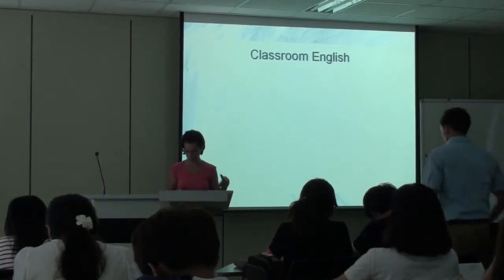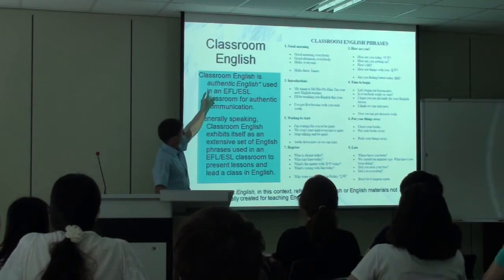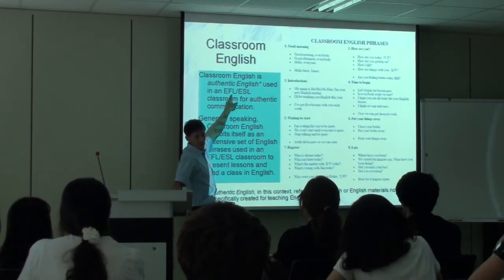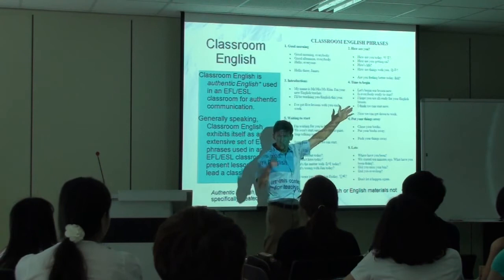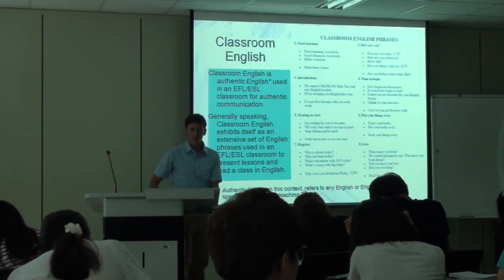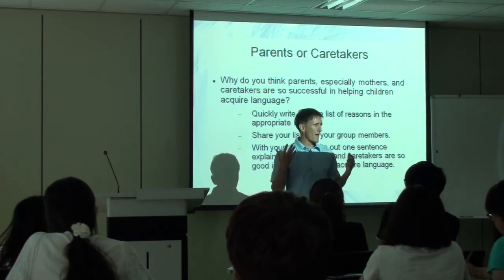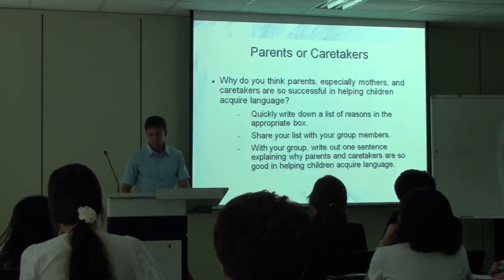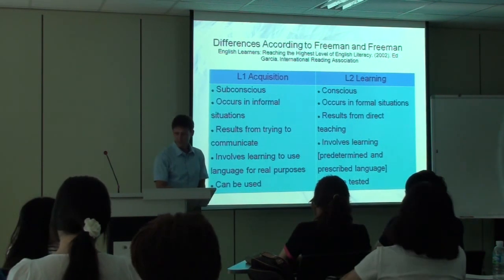Classroom English Intro